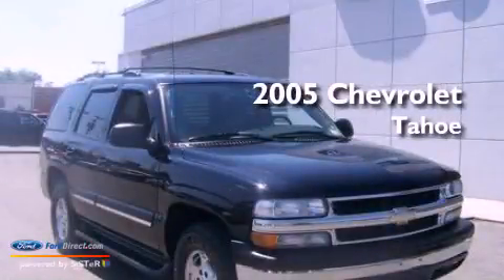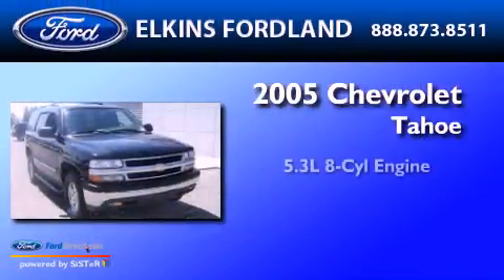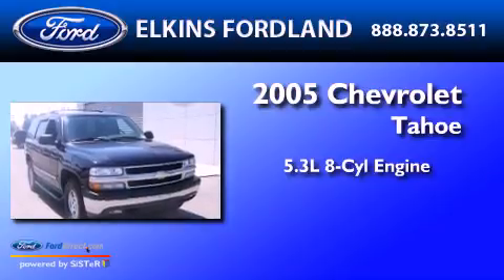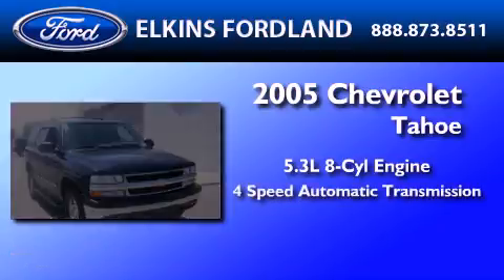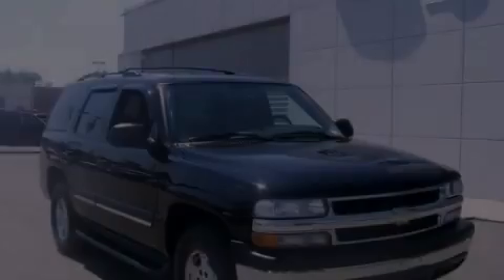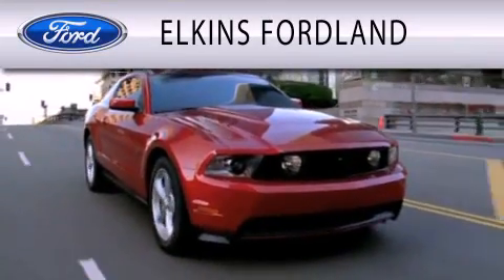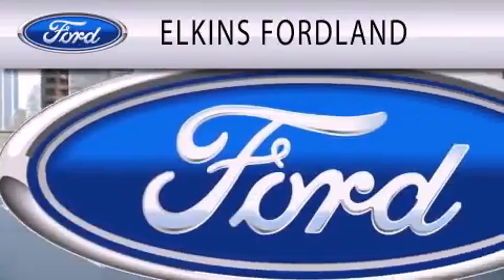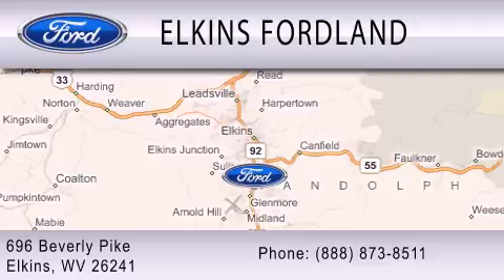2005 Chevrolet Tahoe Elkins WV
Year : 2005
 Make : Chevrolet
 Model : Tahoe
 Engine : 5.3L V8 16V MPFI OHV
 Trans . : 4-SPEED AUTOMATIC
 Exterior : BLACK
 Miles : 83,742
 Interior : BLACK
 Stock : 22577A